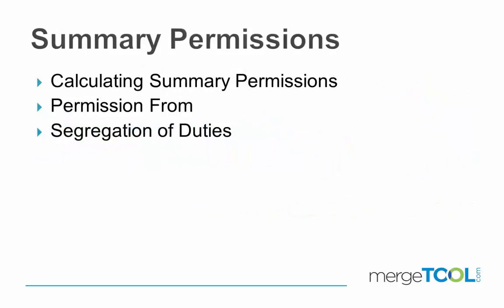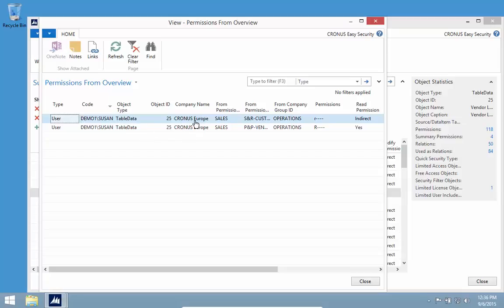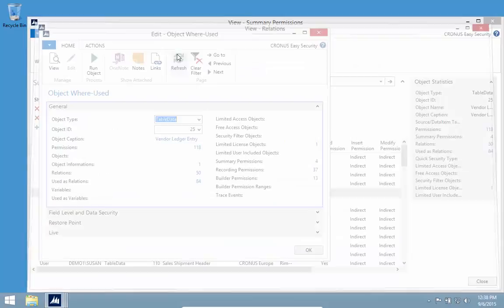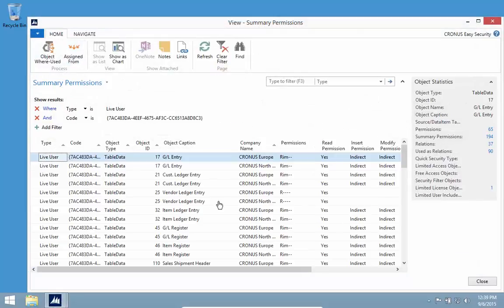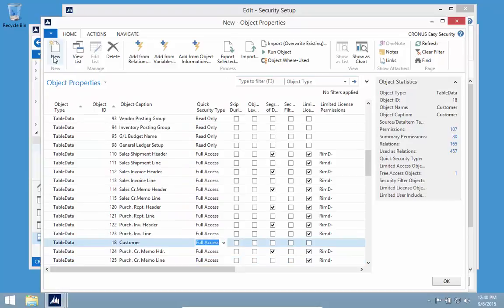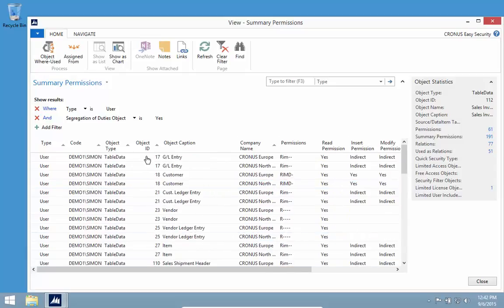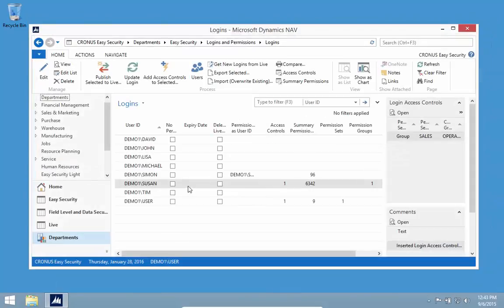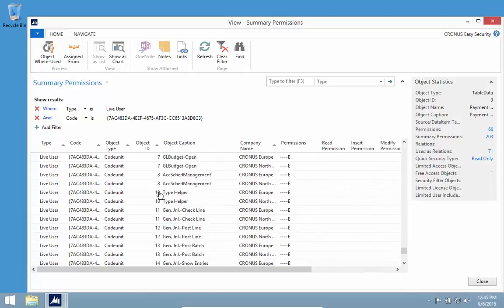Summary Permissions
Calculating Summary Permissions
Permission From

00:00 Overview
00:40 Calculating Summary Permissions
01:18 Assigned From – Permission From
01:56  Where-Used
02:53 Calculate Summary Permissions Options
04:26 Segregation of Duties
07:16 Include All Summary Permissions